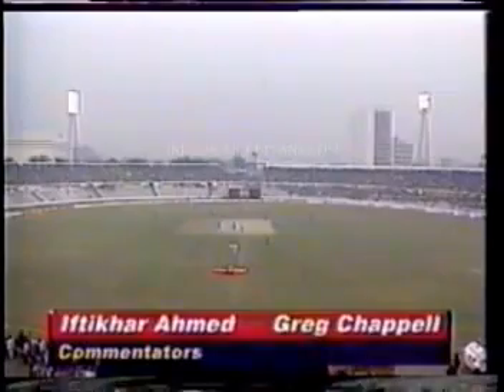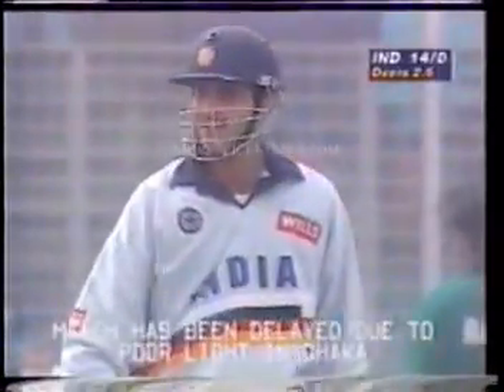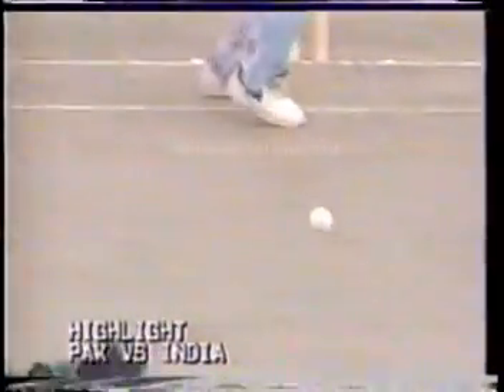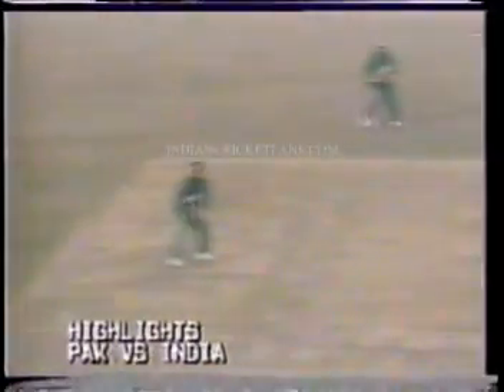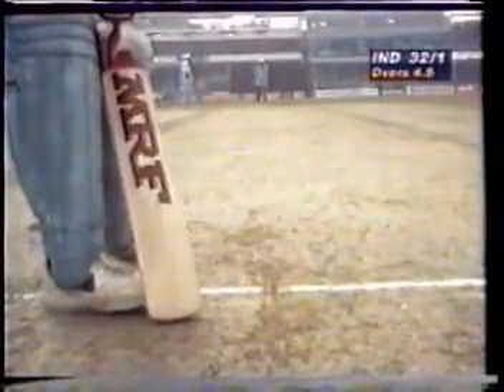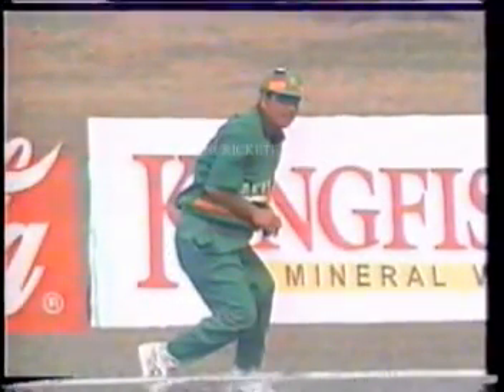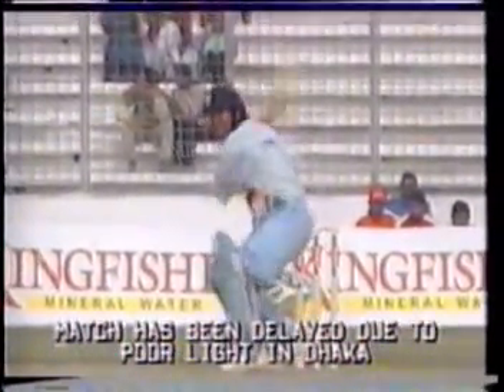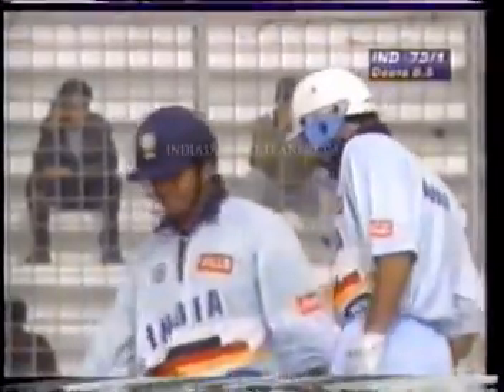IND v.s PAK - Independence Cup 1998 - Match 2-Part 1/7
INDIANCRICKETFANS.COM